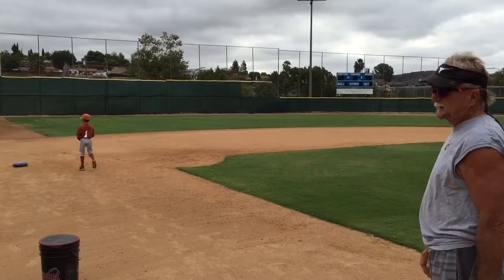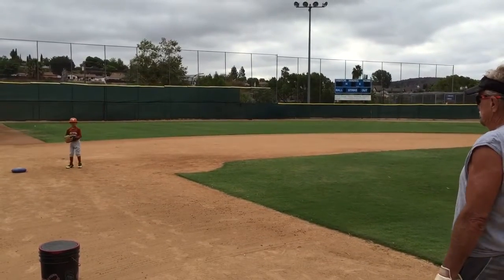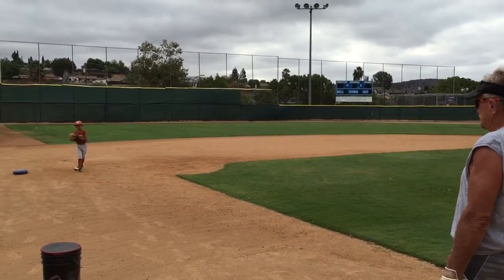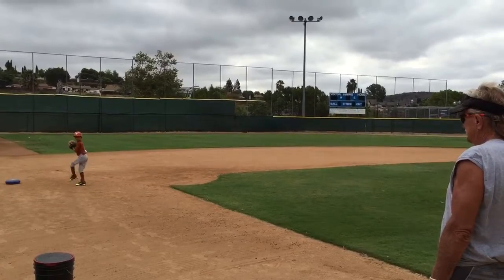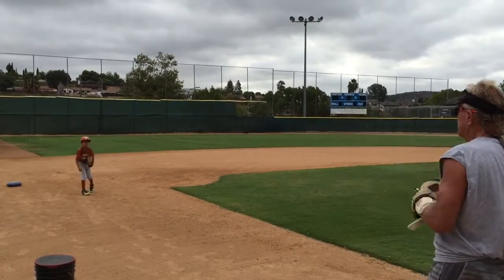Throwing with Bafia